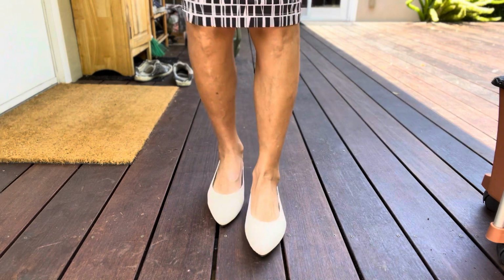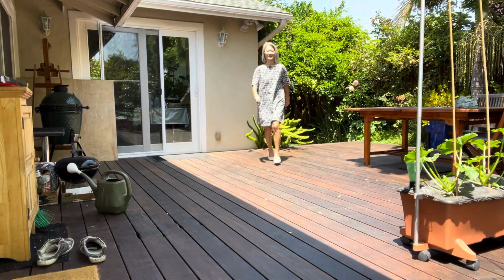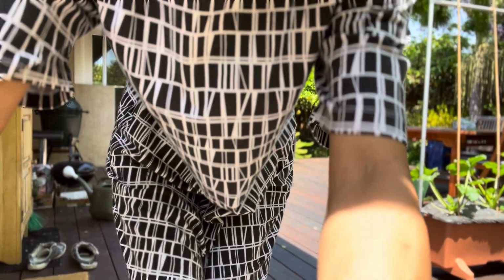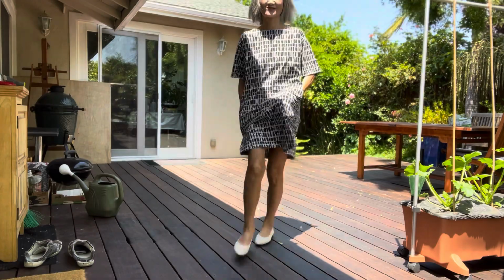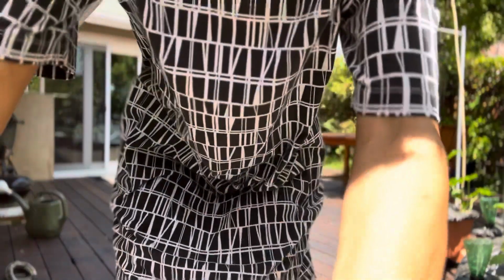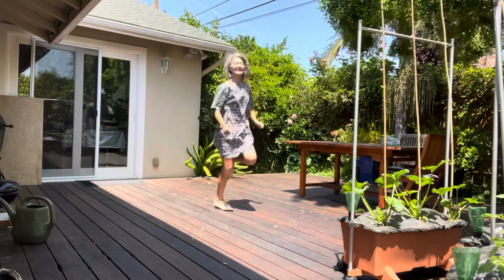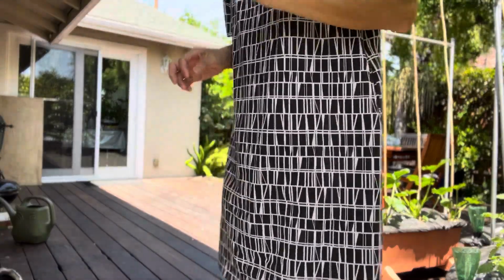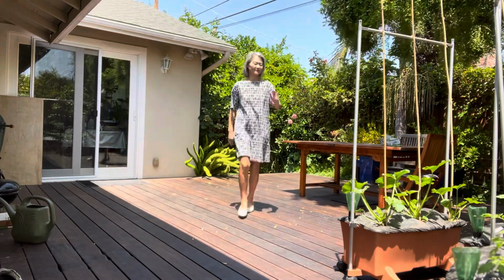SOTD - shoe of the day, beige flat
This pairs of shoes are light, comfy and bouncy!

Here is the cookie for tiramisu

Here is the skin moisturizer: